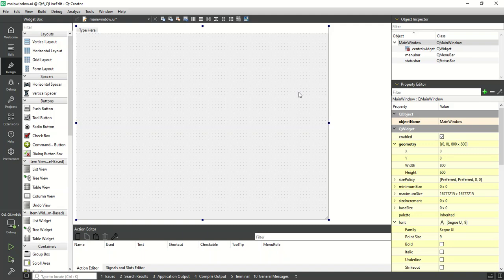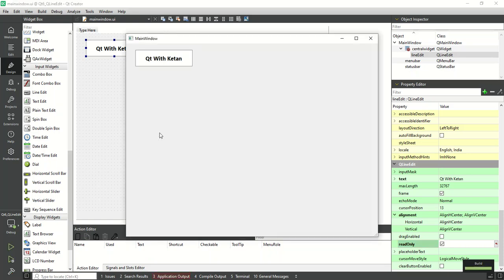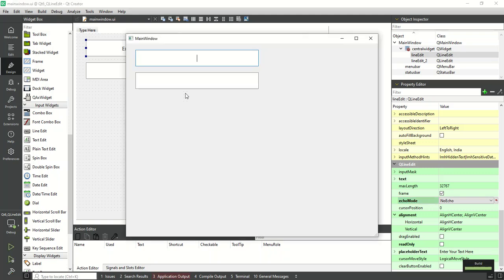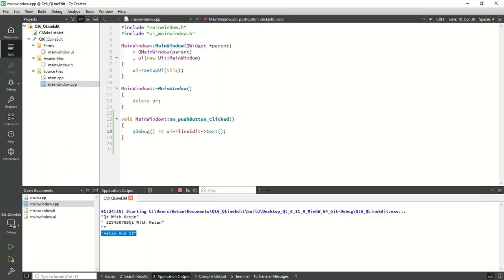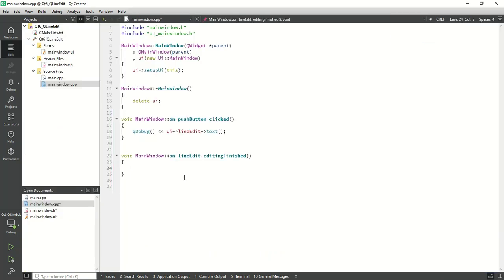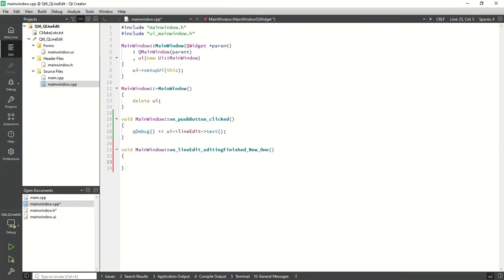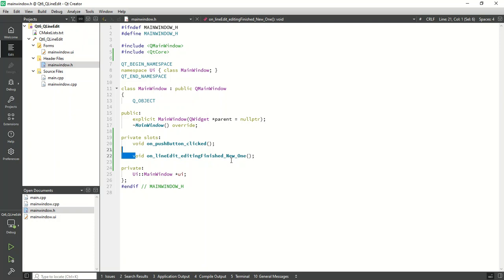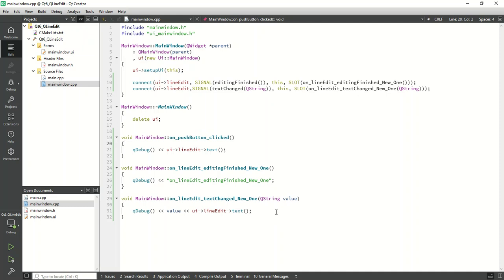Qt6 | Qt QLineEdit Explained 🔥 | Text Input, Signals, Slots & Properties (C++)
Qt6 | Qt QLineEdit Explained 🔥 | Text Input, Signals, Slots & Properties (C++) | Qt6 Tutorial | Qt6 GUI Tutorial

In this video, you will learn how to use QLineEdit in Qt (C++), including its properties, signals, and how to handle user input effectively.

QLineEdit is one of the most important widgets for taking text input from users.

💻 What You’ll Learn in This Video:
1) How to use QLineEdit in Qt
2) EchoMode (Normal, Password, etc.)
3) ReadOnly property
4) Text Alignment (left, center, right)
5) Signals: textChanged() and editingFinished()
6) Handling user input efficiently
7) Real-time vs final input detection

⚡ Key Concepts Explained:
1) textChanged() → Triggered on every character change
2) editingFinished() → Triggered when user finishes editing
3) setEchoMode() → Used for password fields
4) setReadOnly() → Disable editing
5) setAlignment() → Align text inside input

If you are building forms, login screens, or any input-based UI in Qt, mastering QLineEdit will help you create better user experiences.

🚀 Topics Covered:
1) Qt QLineEdit tutorial
2) Signals and Slots in Qt
3) User input handling
4) Qt Widgets C++

📌 Perfect For:
1) Qt Beginners
2) C++ GUI Developers
3) Students learning Qt Widgets
4) Anyone building desktop applications